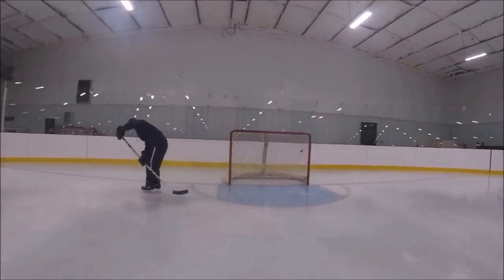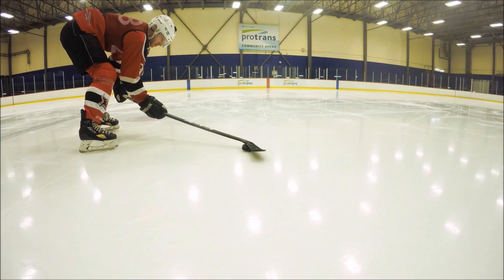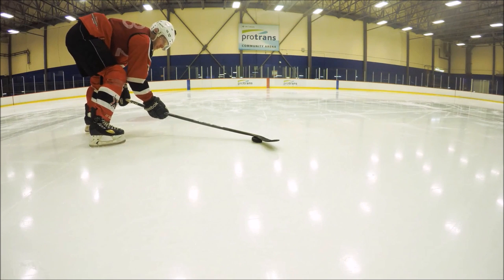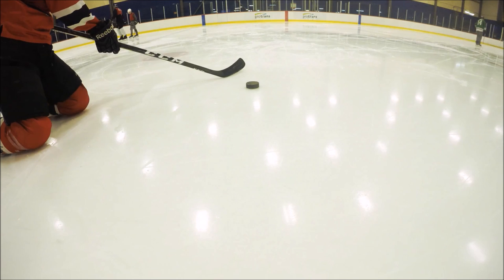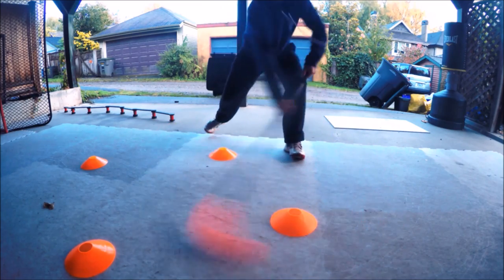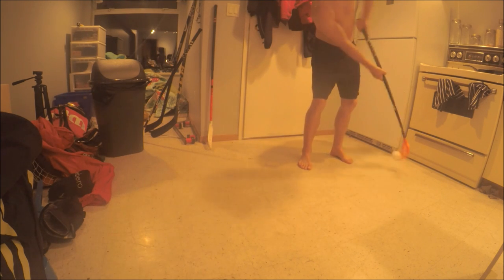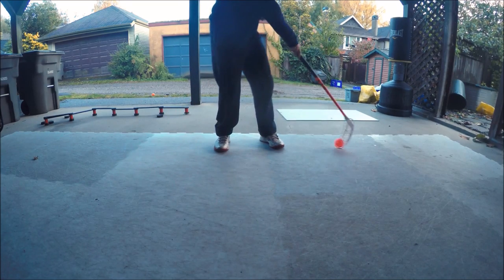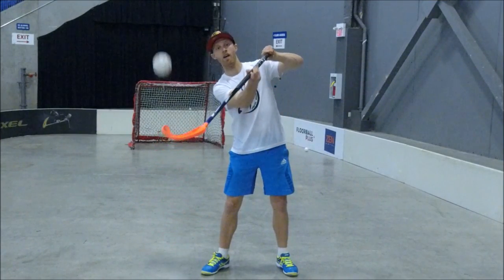How To Zorro ON ICE Like Auston Matthews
Many of you guys have been asking me how to do "The Matthews" move. Teravainen was the first I ever saw do it on ice, but Matthews picked it up a bit differently. The innovative move is rooted in the game of floorball, frequently called "zorro moves."

In this tutorial I give you 3 options for trying this move out. Enjoy!

Artist: Rootkit
Song: Wildfire

Auston Matthews, Auston Matthews goals, Auston Matthews training, Auston Matthews dangle, Auston matthews as a kid,
Auston Matthews brick, Auston Matthews highlights
Auston Matthews trick, zorro, floorball zorro, floorball hockey, pavel barber tricks, ice hockey tricks